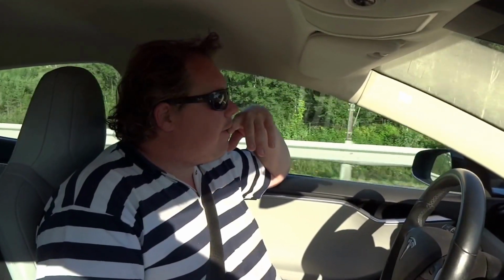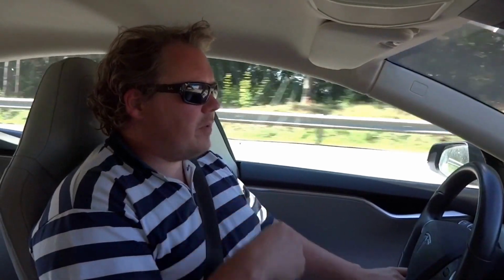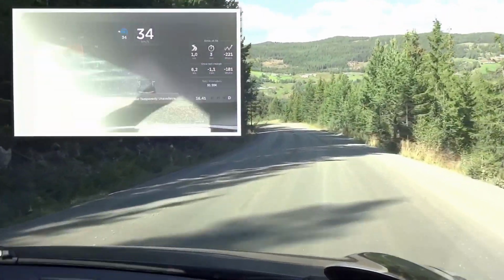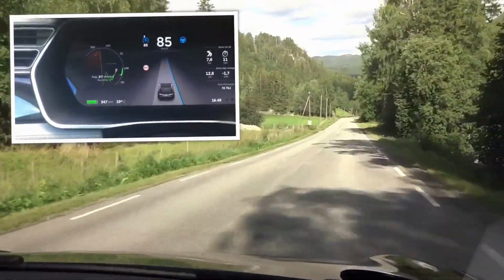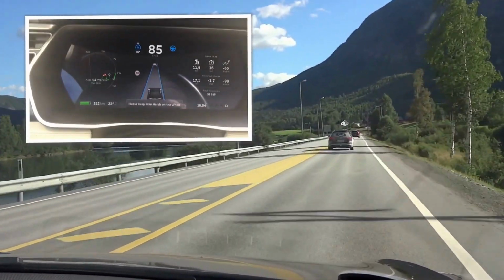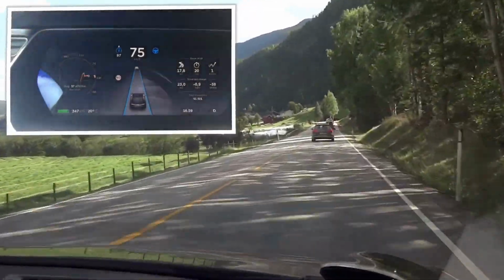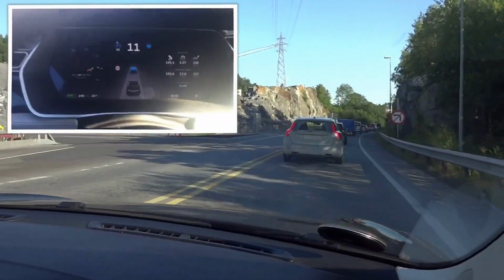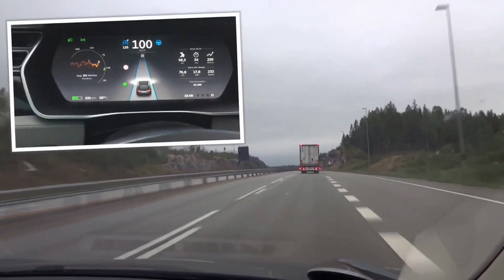Tesla Model S Autopilot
Using the Tesla Autopilot 1.0 on different roads.